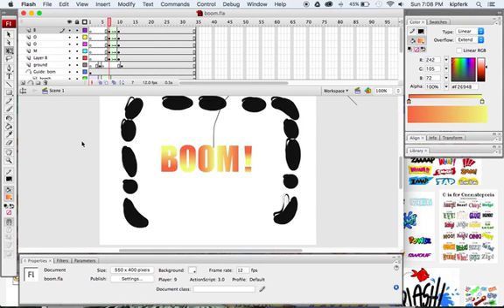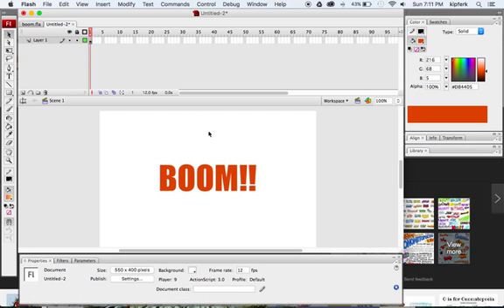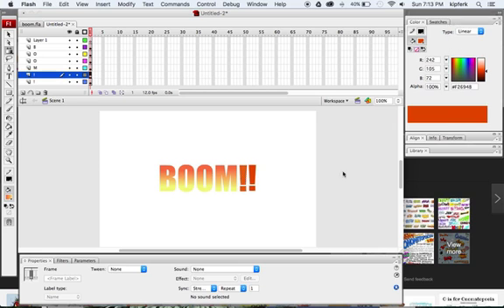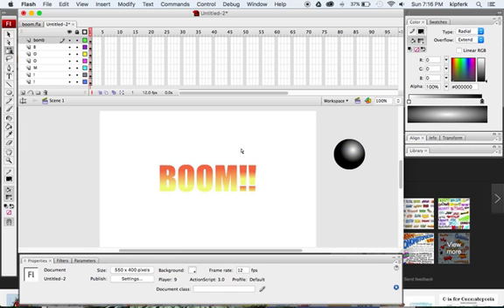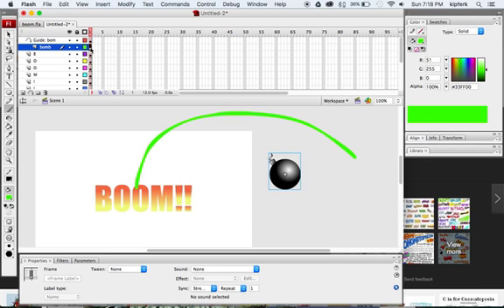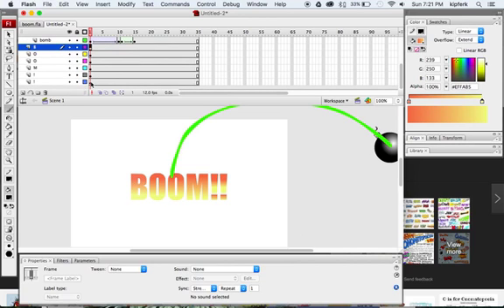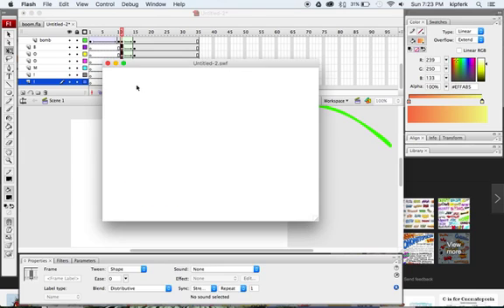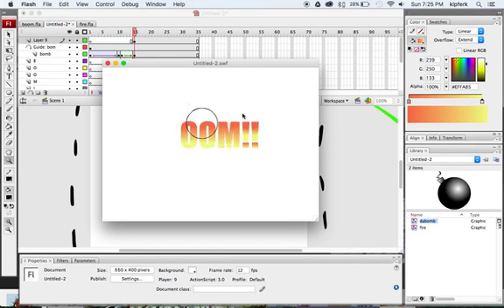Animate an Onomatopoeia in Flash